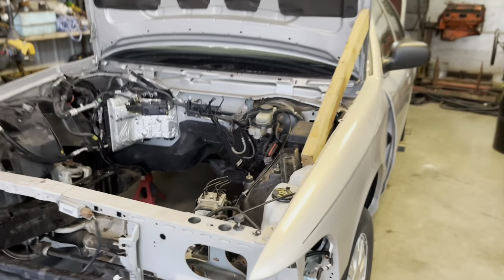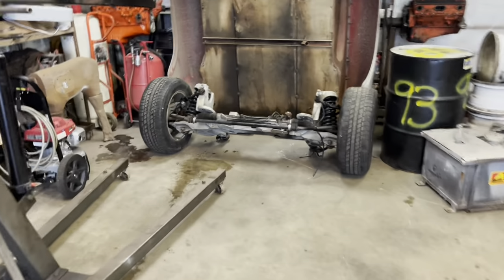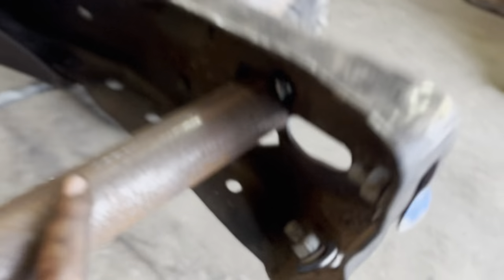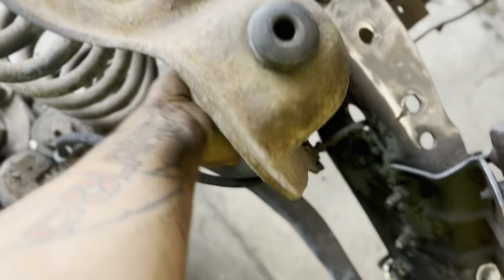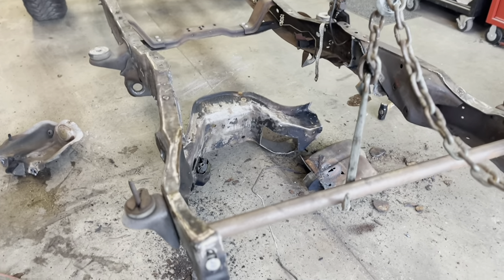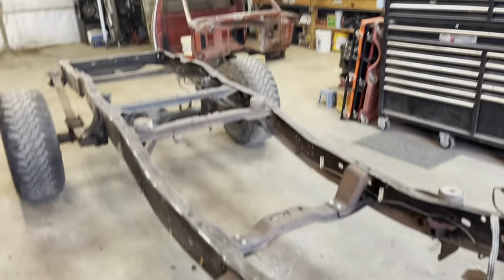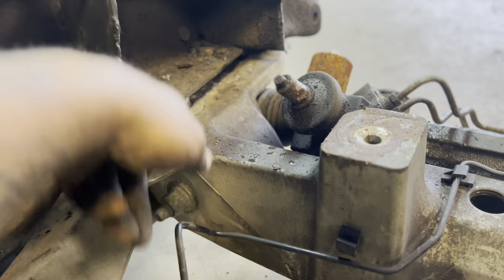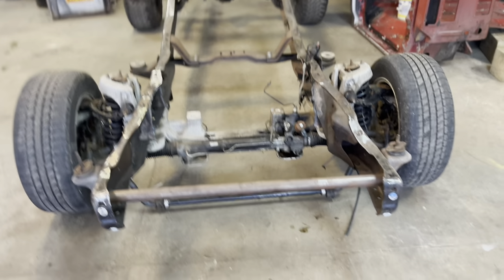80’s F150 Crown Vic Swap pt 1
Swapping out to independent suspension! Gonna be a journey🫣